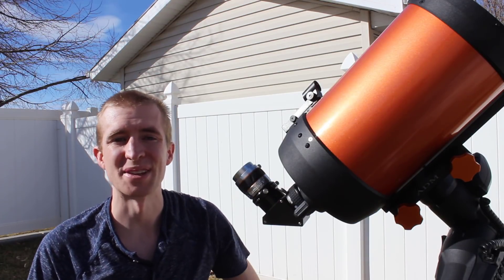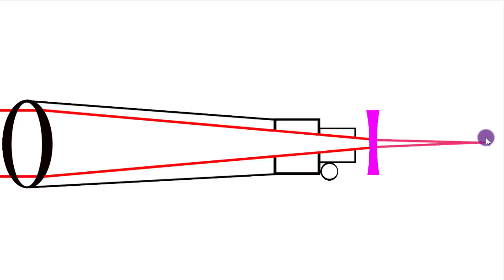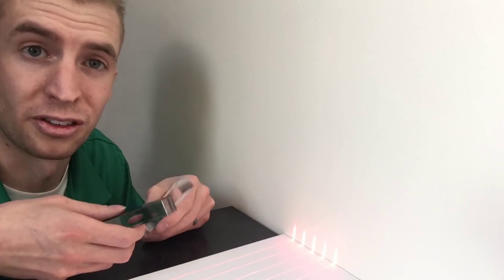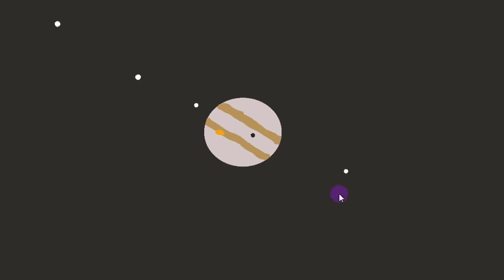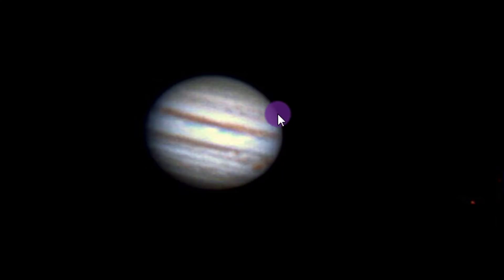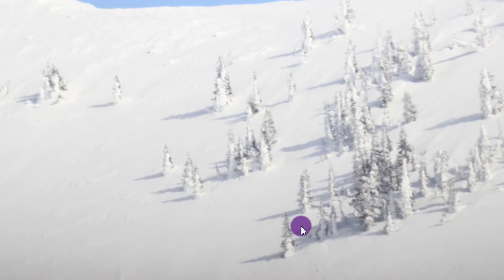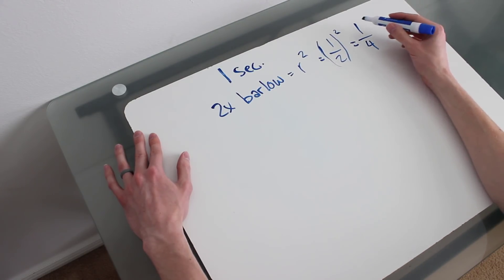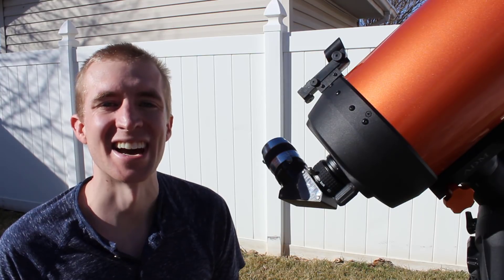Barlow Lens - Complete Overview and Function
This video is a complete overview of Barlow lenses and how they function, specifically looking at their various uses in telescopes. Barlow lenses can be very useful for lunar, planetary and solar viewing/imaging. There are many aspects to Barlow lenses and you will find them all discussed in this complete overview!